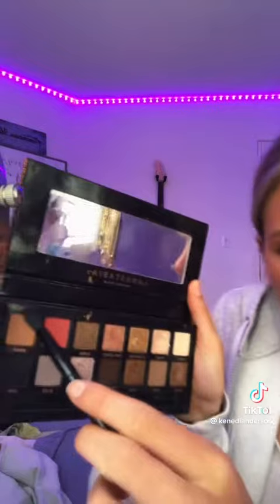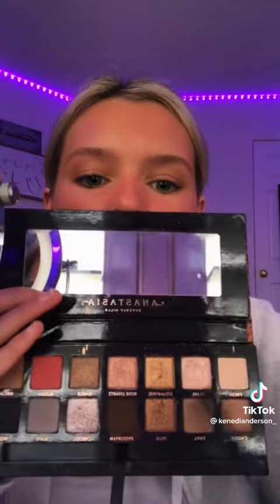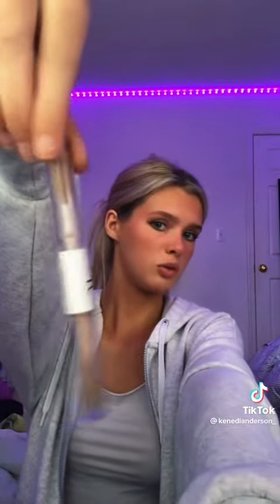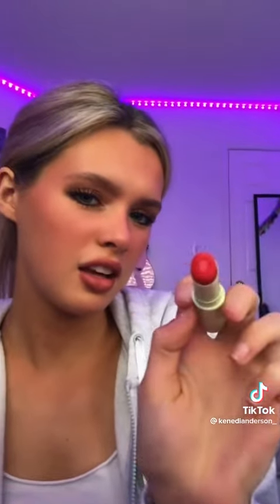Kenedi Anderson Makeup Tutorial (TikTok)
TikTok video: 3/23/2022